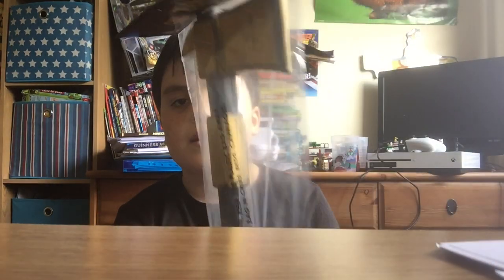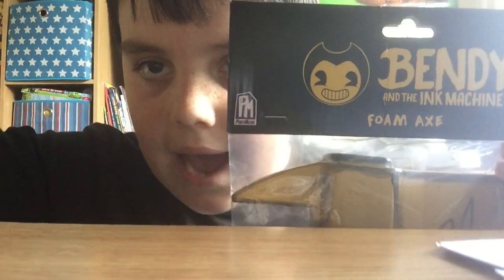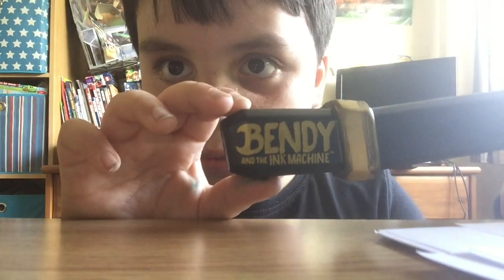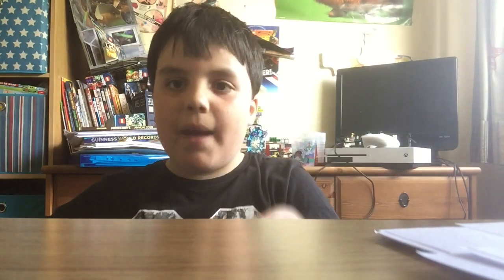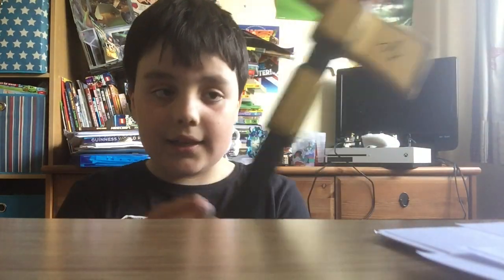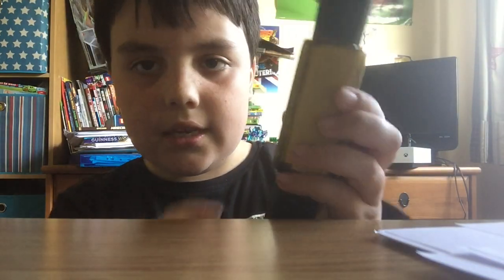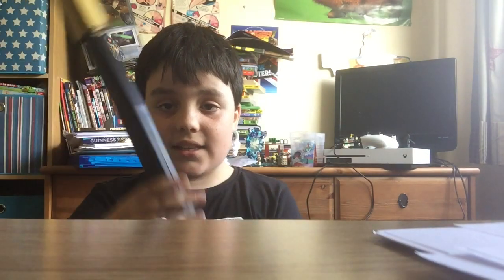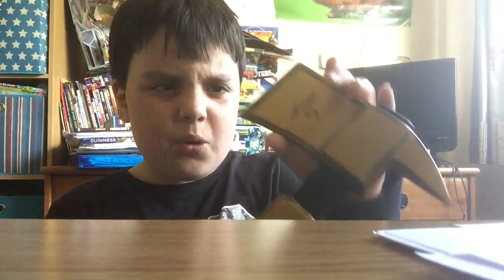Bendy axe unboxing and review!